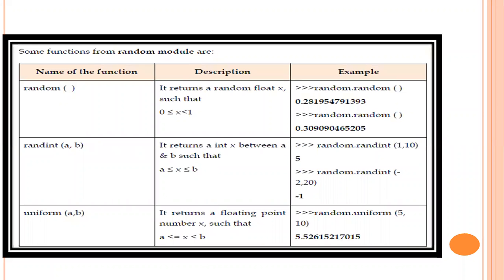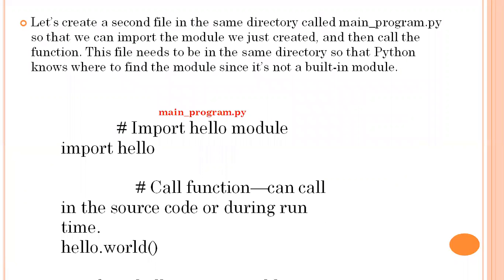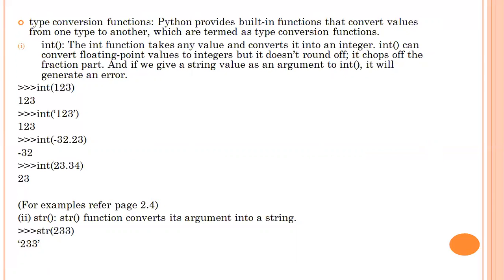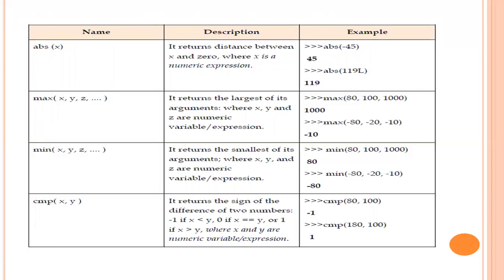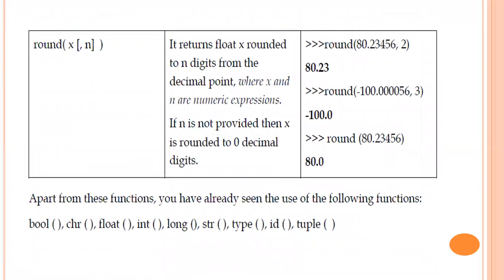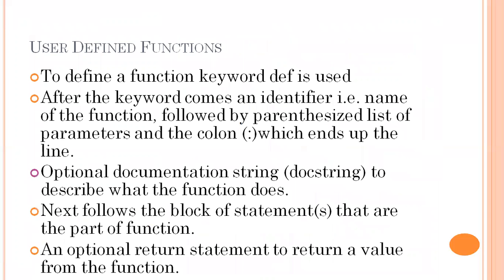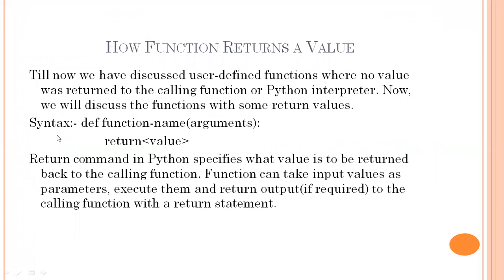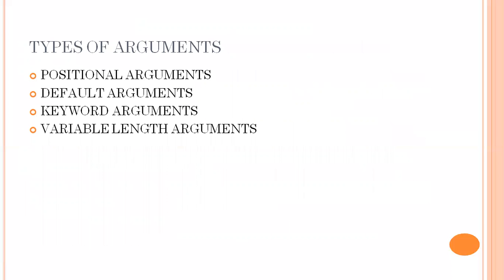Computer Science XII -Ch -Python Function 2